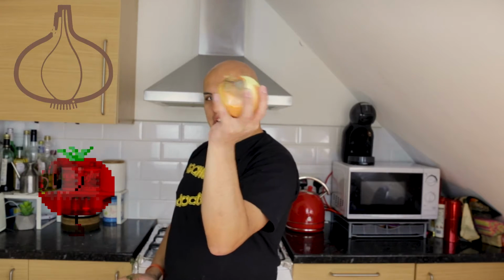Try THIS!!! How to make SPAGHETTI & MEATBALLS!!!!!! New Recipe home made 2021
⬇⬇⬇⬇⬇⬇Recipe  below ⬇⬇⬇⬇⬇⬇⬇⬇⬇⬇⬇⬇⬇⬇⬇
Hi nice people hope you all doing well!!! Just a little favour, if you like my videos and my work can you pls SUBSCRIBE to my channel coz really helps me out a lot I will appreciate. love people!❤ ❤❤❤❤Carlos 👍😋🔥🏡
⬇⬇⬇⬇⬇⬇Recipe  below ⬇⬇⬇⬇⬇⬇⬇⬇⬇⬇⬇⬇
Today I will show you How to Make Spaghetti and meatballs an easy recipe for any day of the week.
 INGREDIENTS
250g mince beef
250 g mince pork
4 white bread
150ml milk
1 egg
6 tomato
1 tomato canned
1 onion
6 garlic cloves
100g parmesan
1tbs pepper
2 tbs salt
1tbs oregano
1tbs fresh parsley
500g spaghetti

Hoy te voy a ensenar a cocinar unos deliciosos espaguetis con albondigas una receta para cualquier dia de la semana

Ingredientes
250g carne molida de res
250 g carne molida de cerdo
4 tajadas de pan blanco
150ml leche
1 huevo
6 tomates
1 lata de pure de tomate
1 cebolla
6 dientes de ajo
100g queso pamesano
1tbs pimienta
2 tbs sal
1tbs oregano
1tbs albaca
500g spagheti

➭ CLICK FOR EQUIPMENT DETAILS

Amazon Uk
Canon 6D

Amazon España:
Camara Canon 6D
Yo recibo una pequeña comisión por cada producto comprado, pero tu NO pagas mas por el producto, Tu compra ayuda a que mi canal siga funcionando. ¡¡¡¡Muchas Gracias por tu Ayuda!)

Amazon USA:
Canon 6D